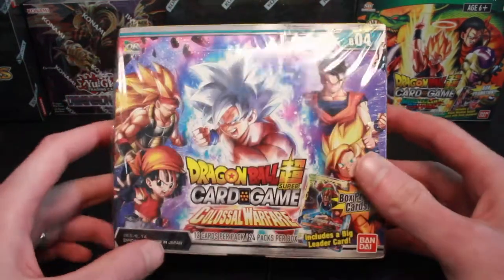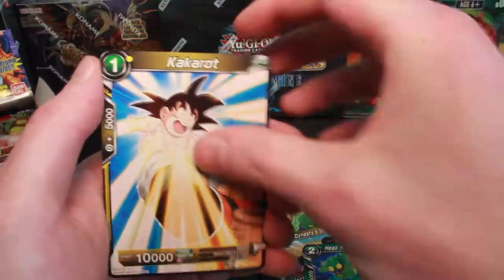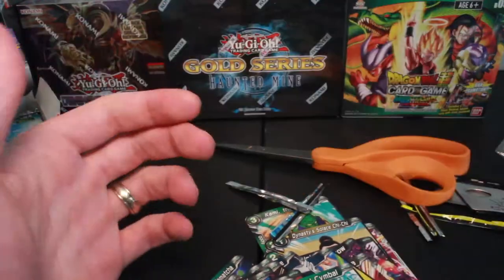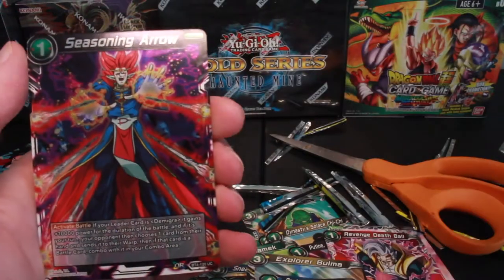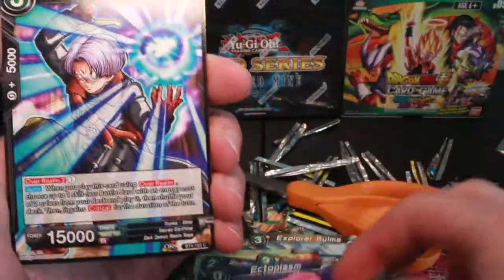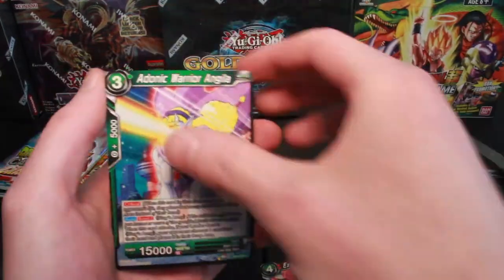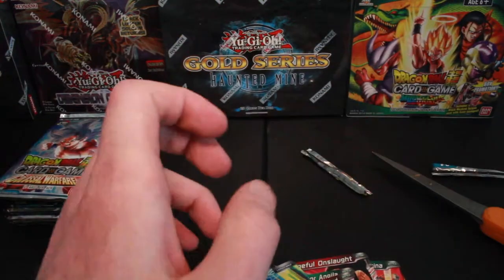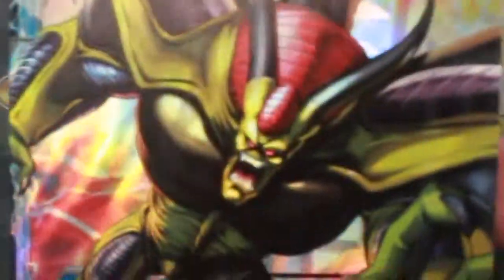Dragon Ball Super Colossal Warfare Booster Box Opening